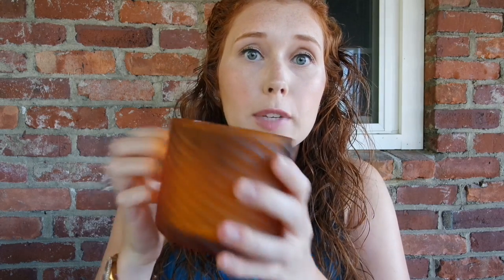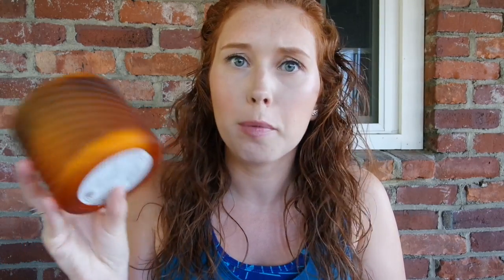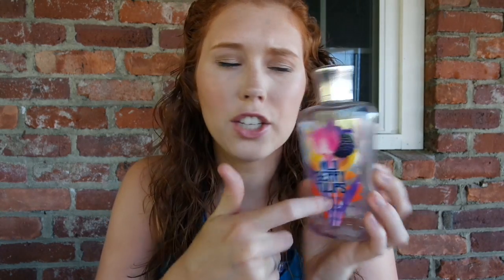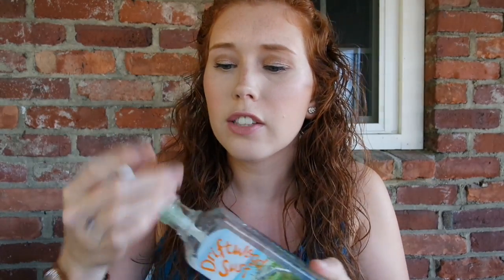Bath & Body Works Trash Talk #5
Hi Friends! I've got more trash and it just happens to come from Bath & Body Works! Fair warning, I don't foresee being able to share one of these with you for awhile so enjoy!!